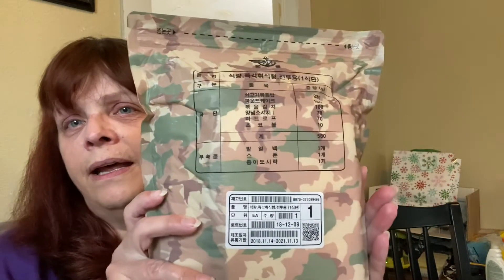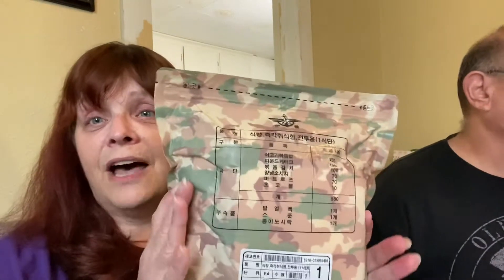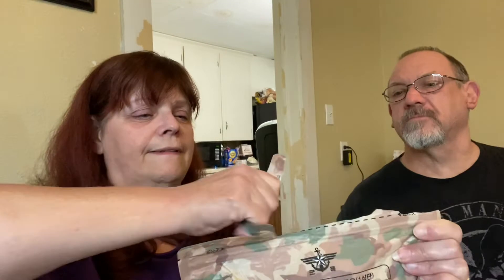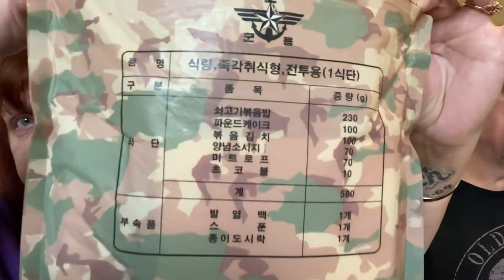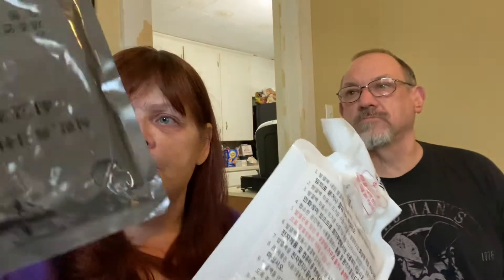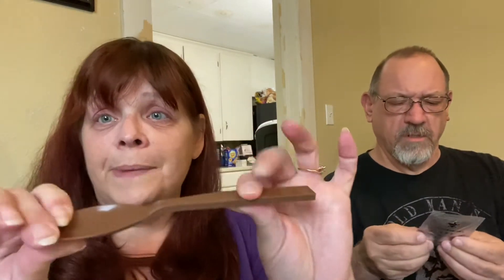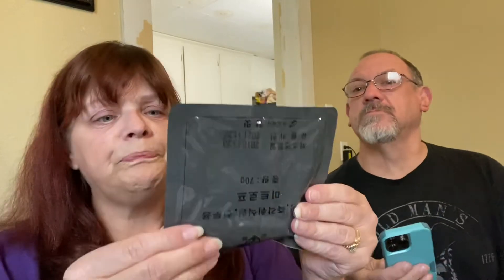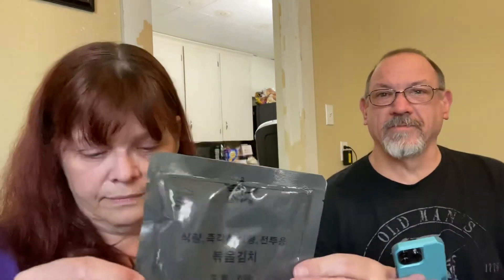South Korean ration part one.